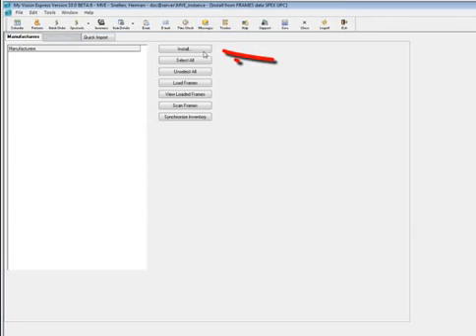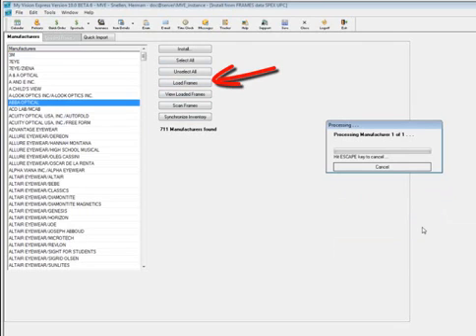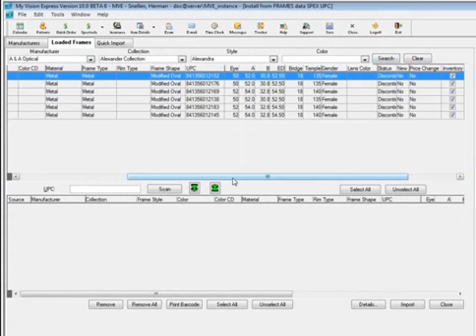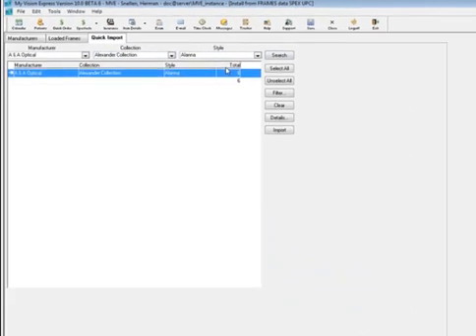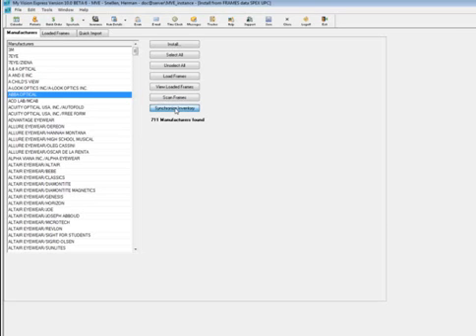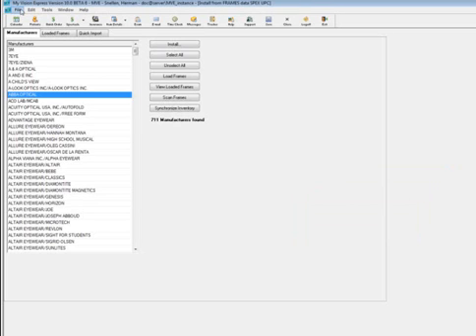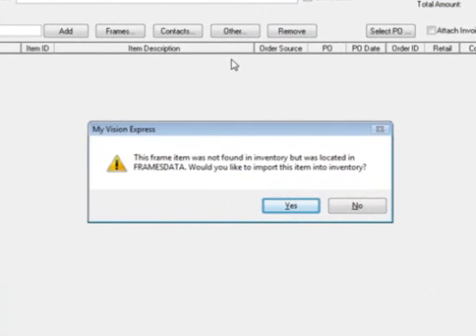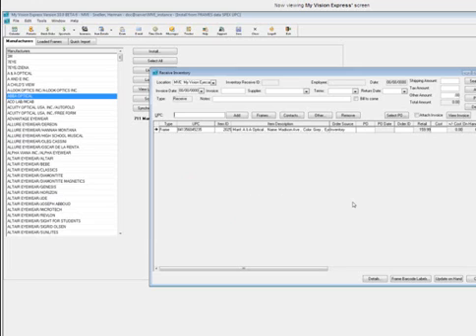Using SPEX UPC with My Vision Express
Use Frames Data's SPEX UPC with your My Vision Express software to manage your frame inventory electronically.
● Fast, easy import of detailed frame info
● "Synchronize Inventory" makes updates automatically
● Receive new frames by scanning UPC codes